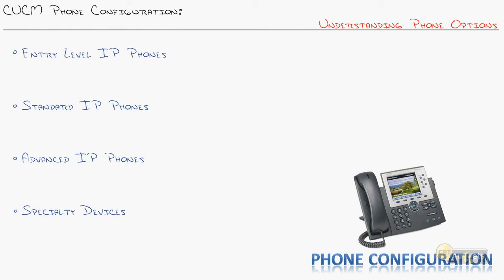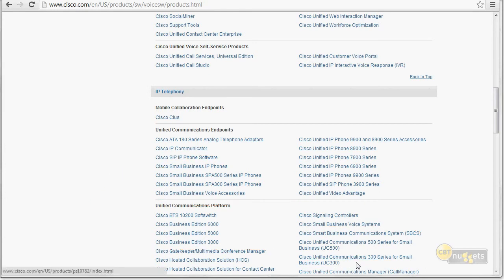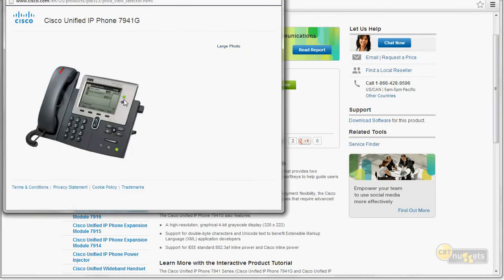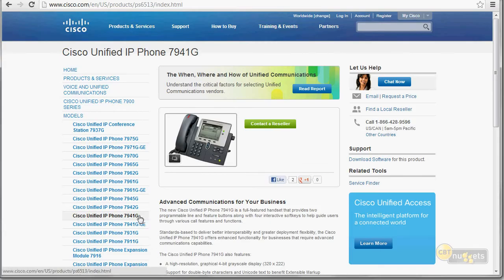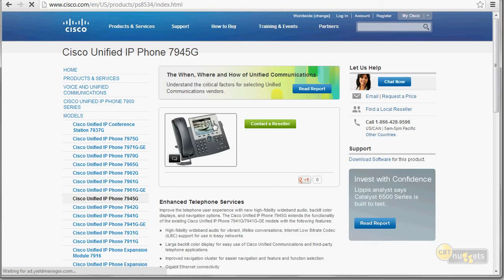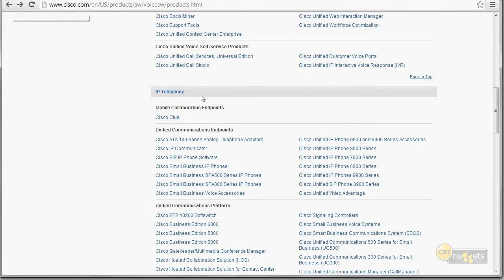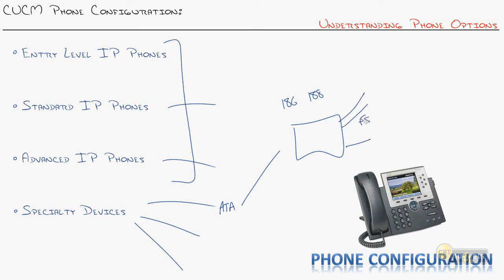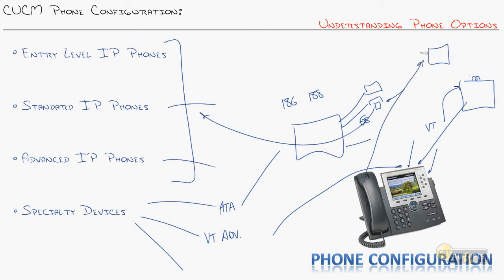13 CUCM Phone Configuration Understanding Phone Options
CUCM Phone Configuration Understanding Phone Options
CUCM installation
IPT configuration
IP Phone